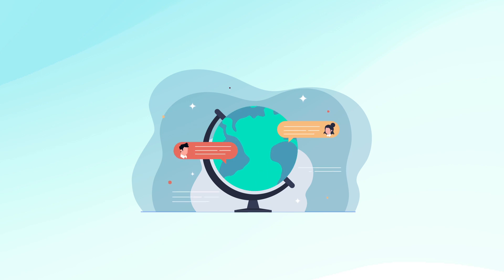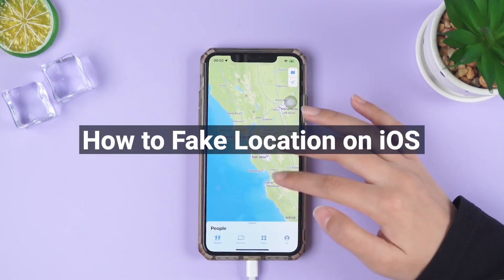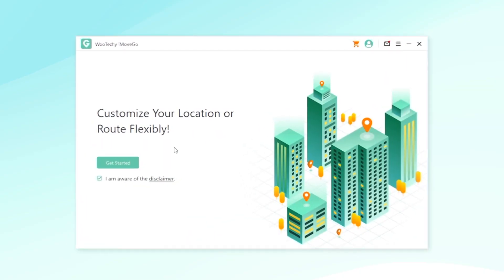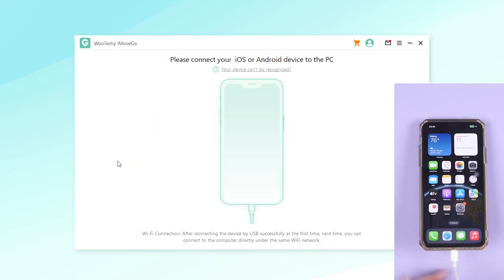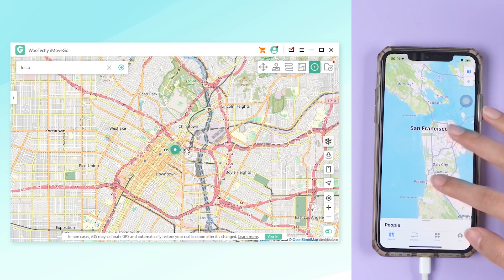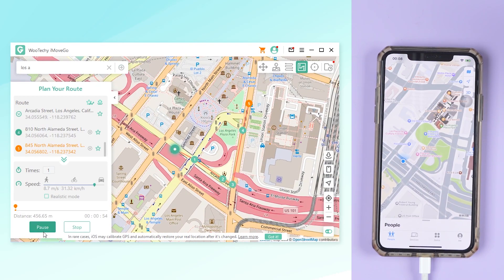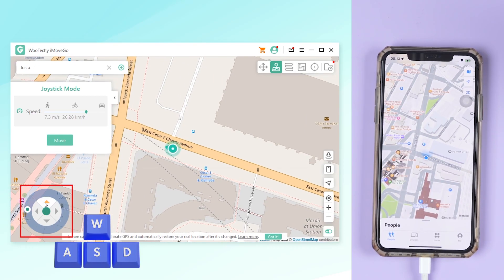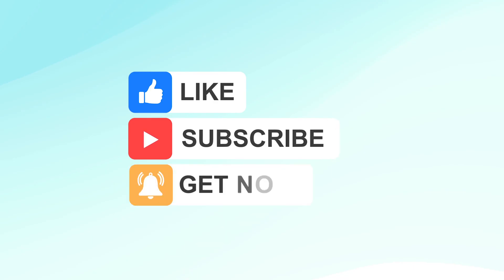[Fake GPS]How to Spoof Location on iPhone | Location Changer for iOS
A lot of people are looking for ways to change their location on their iPhone, but most of them require a jailbreak. In this video iMoveGo, an iOS location spoofer is introduced. It doesn't require a jailbreak and it works with all location based software like pokemon and tinder.

🎇[Time Stamp]🎇
00:00 Intro
00:22 How to Fake GPS on iPhone without Jailbreak
01:05 Simulate movement in iPhone
01:28 Follow US

✨About iMoveGo:
✅Change location to anywhere with 1 Click without Jailbreak.
✅Works with all location-based apps like AR Games, Social Apps, etc.
✅Simulate GPS movement with customized routes & speeds.
✅Control your GPS with joystick in games in 360 degrees.
✅Import / Export GPX files and save favorite routes.
✅Comparable with all iOS & Android versions, including iOS 17 & Android 14